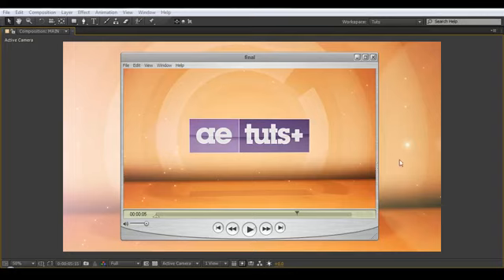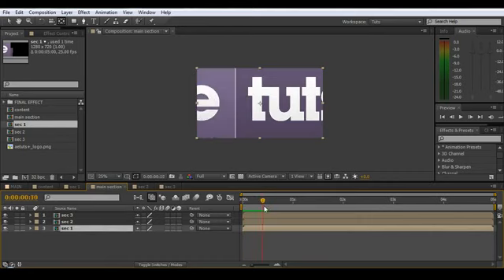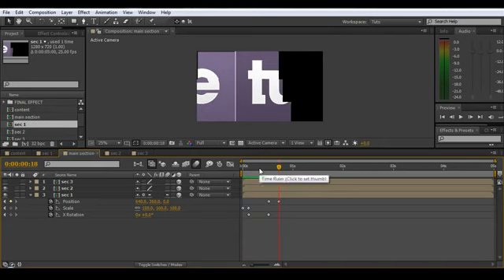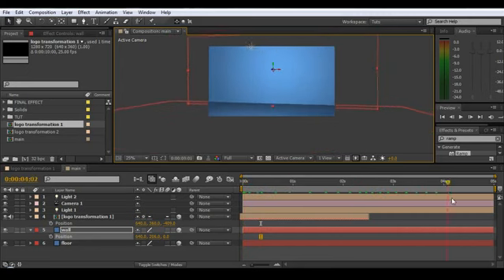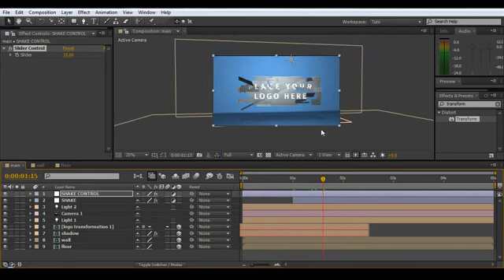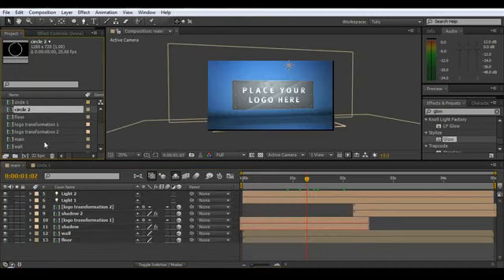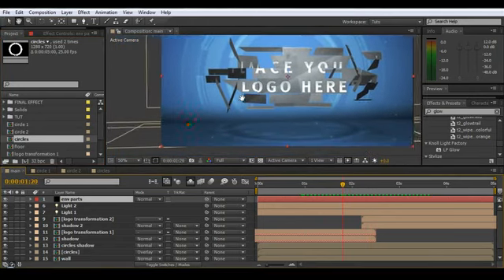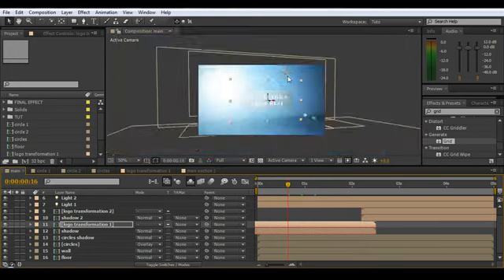Transform Template Tutorial